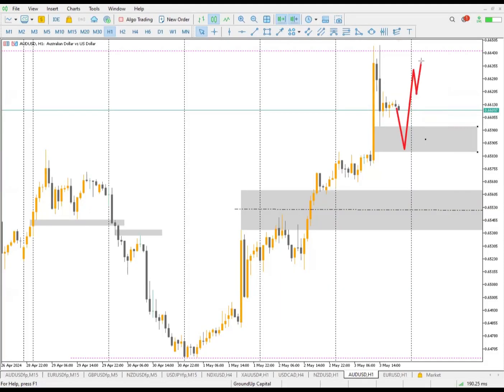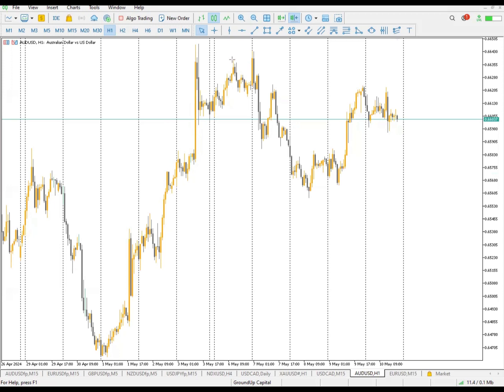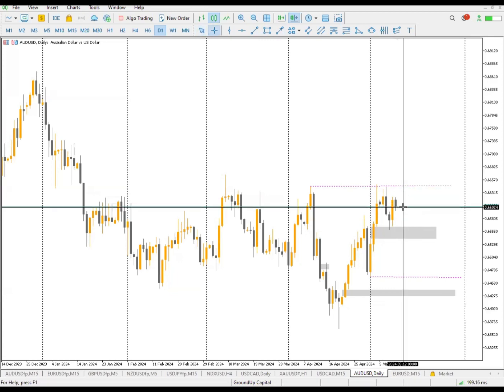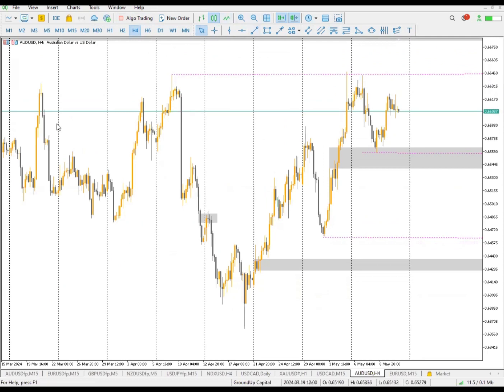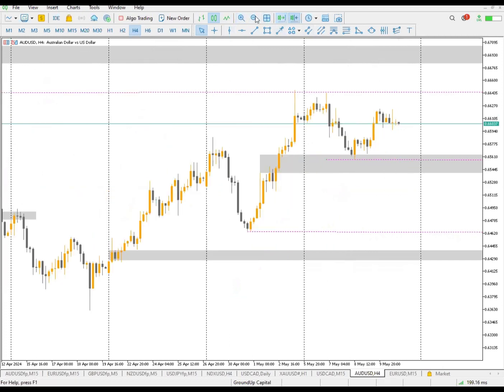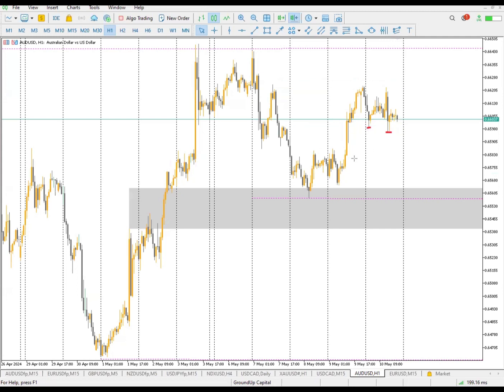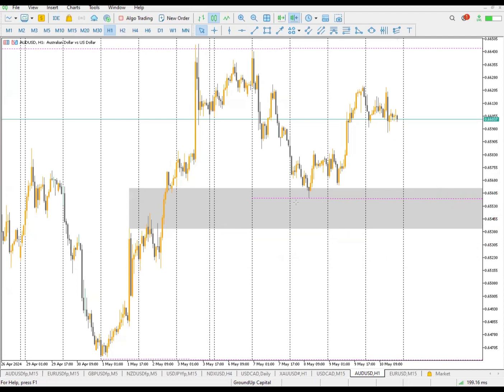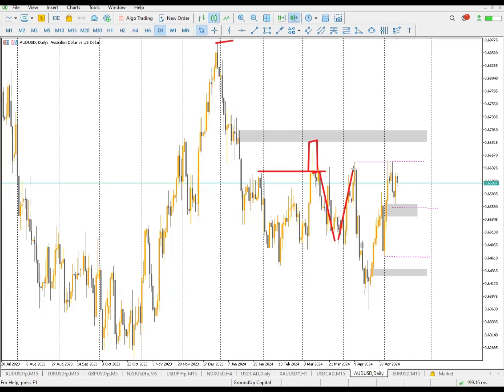GroundUp Breakdown Episode 11 | AUDUSD Weekly Breakdown | Smart Money Concepts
Whats Good Everybody, Welcome to Season 2 Episode 11 of GroundUp Breakdown. A Series where we breakdown
charts from the GroundUp or shall i say from the Top Down.

In This Episode we will be focusing on AudUsd to break the ice, a top down of what we should be looking
perspective on the markets.

As we continue to follow AUDUSD, we have to keep in mind higher timeframes and the fact that fundamentals tend to take control of the market at times but nothing will override technical which is basically market patterns and how price books. Follow along as i give you a detailed analysis about AUDUSD.